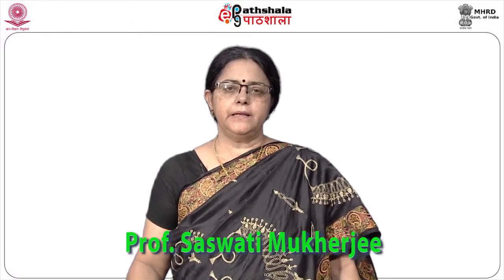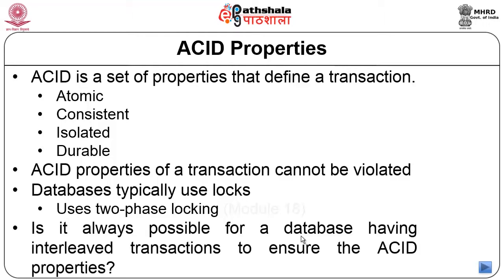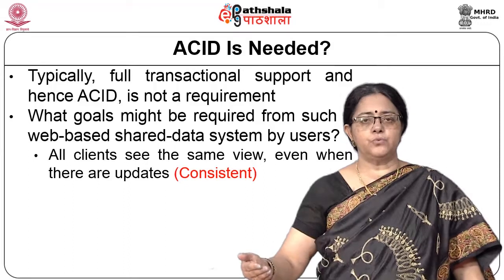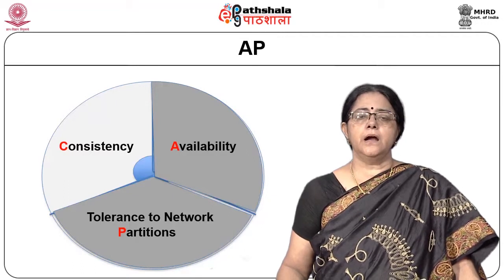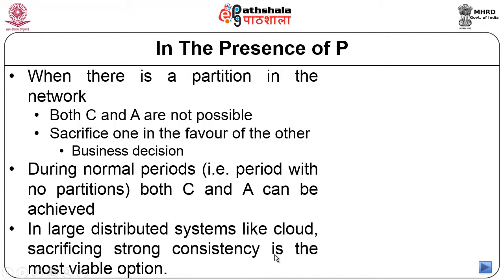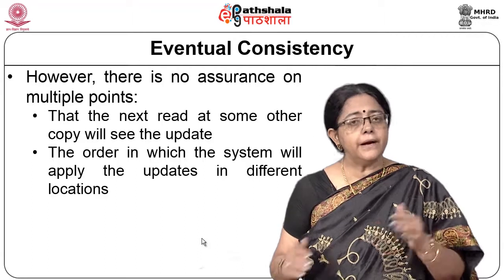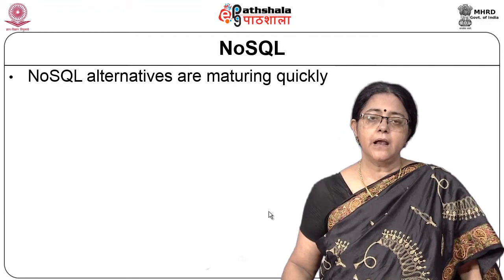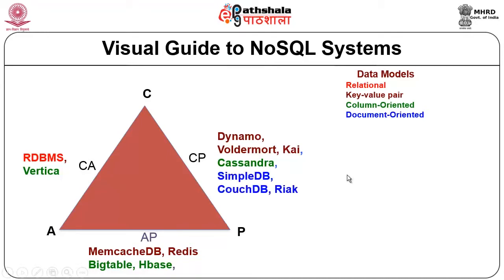NoSQL Data Stores